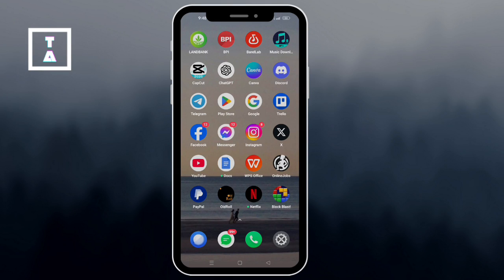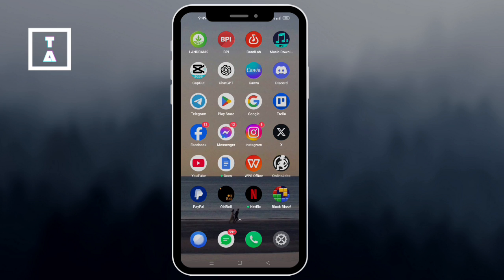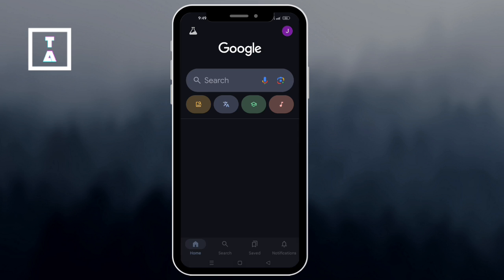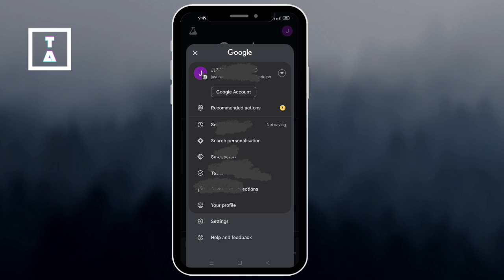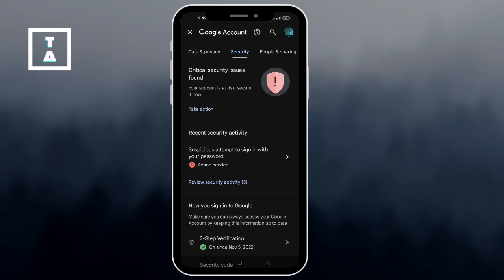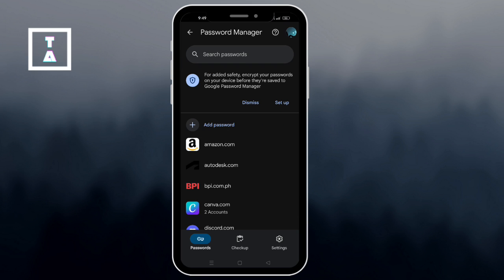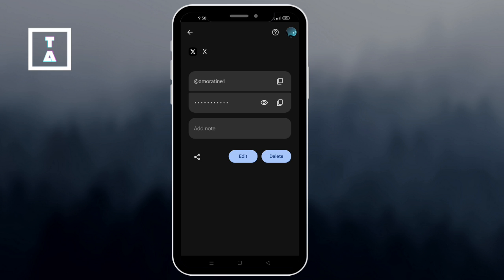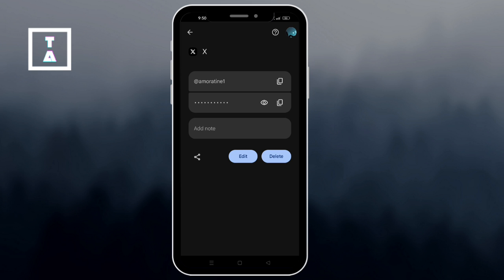How to Find Your X (Twitter) Username and Password in SECONDS!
Forgot your X (formerly Twitter) username or password? Don't worry! In this tutorial, we’ll show you how to recover your X username and reset your password quickly. Whether you lost access to your account or need to retrieve your login details, this step-by-step guide will help you get back in.

📌 What You'll Learn:
✔️ How to find your X (Twitter) username
✔️ Steps to reset your X password
✔️ Recover account using email or phone number
✔️ Fix issues if you can’t reset your password